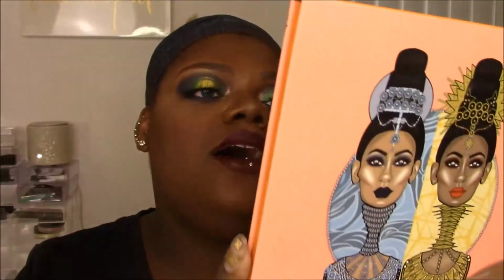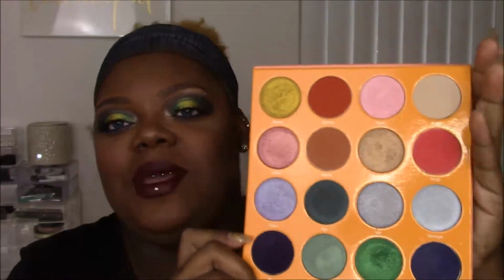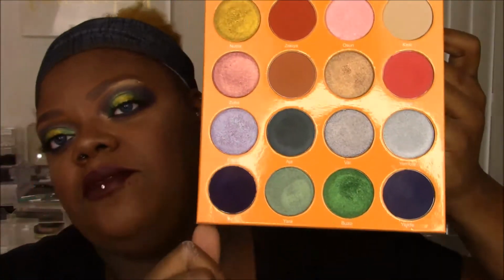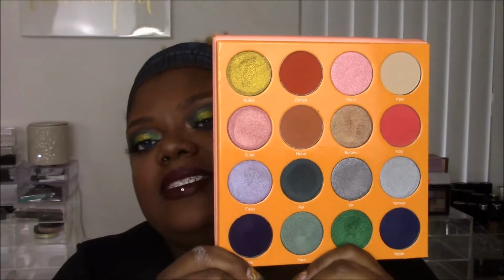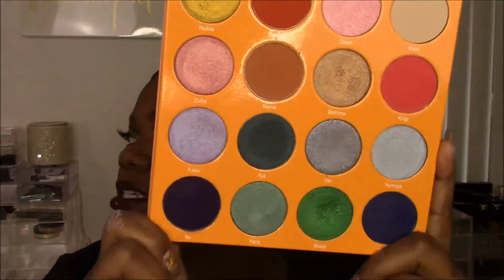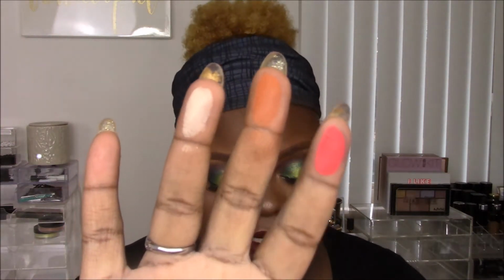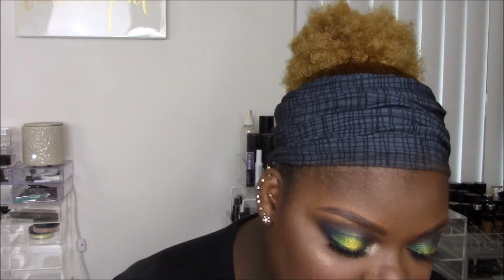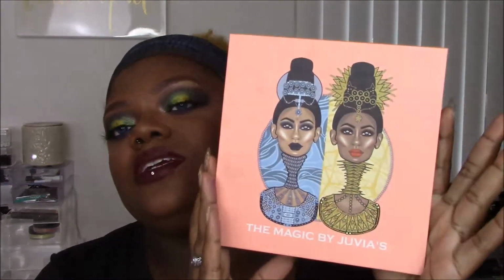Review: Juvia's Place Magic Palette!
Tidbits:

1. No these aren't my real eyes. They are prescription contacts I get from my optometrist. They are the brand Air Optix Colors in the shade "Brilliant Blue". I have been wearing them for years and I simply love the color.

2. I film with the Canon Vixia HF R700.

3. I edit mostly with Windows Movie Maker and am an amateur with Adobe Premier Pro.

4. Yes I have 3 tongue piercings. I apologize if it is distracting.

5. I love each and every one of you and I hope you are having a good day!